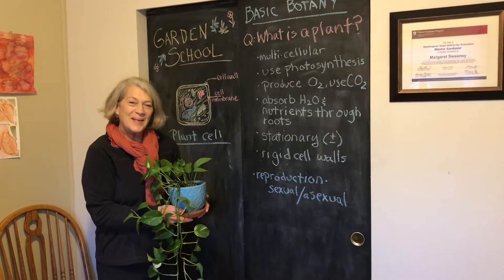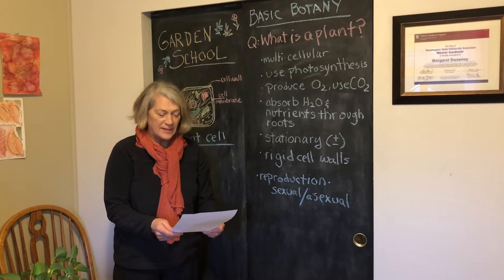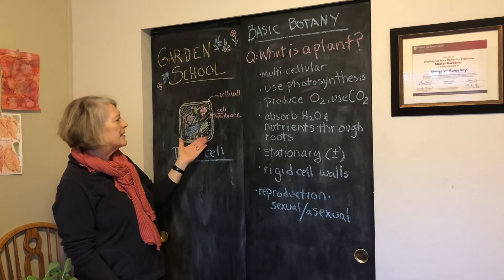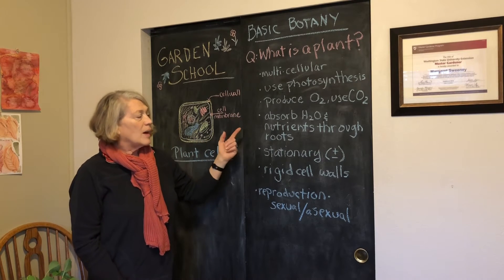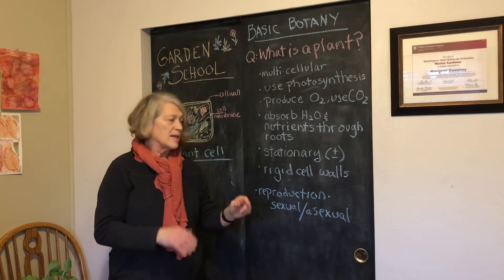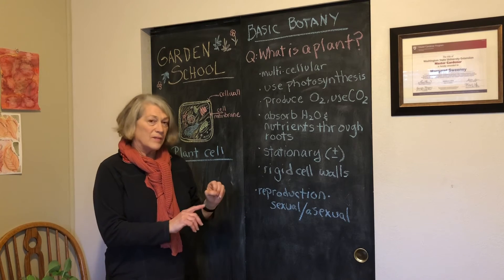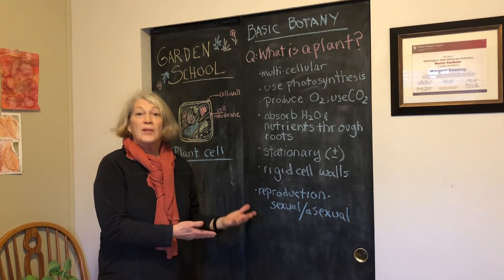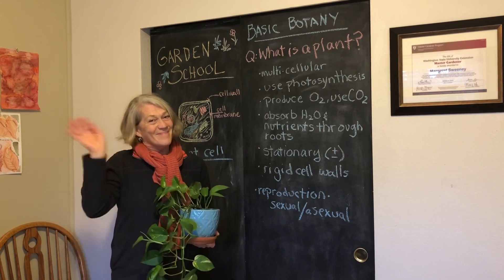Basic Botany : what is a plant?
Hello, and welcome to Margaret's Garden School! Today we are learning some distinguishing characteristics of members of the kingdom Plantae.